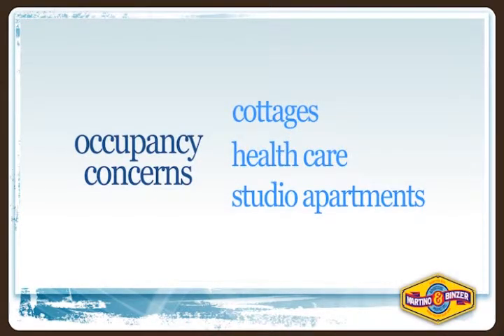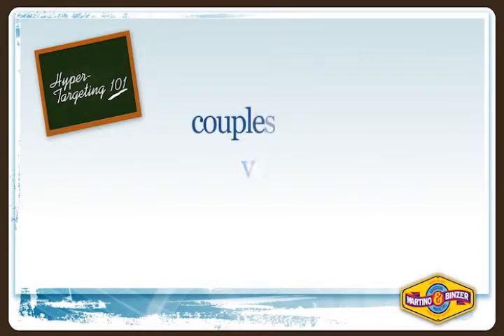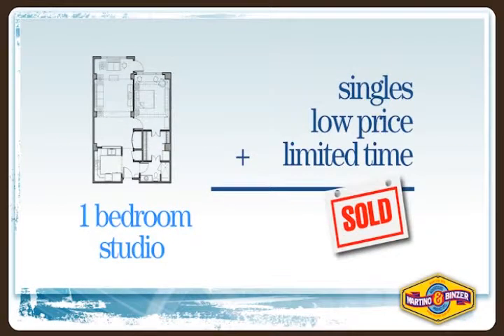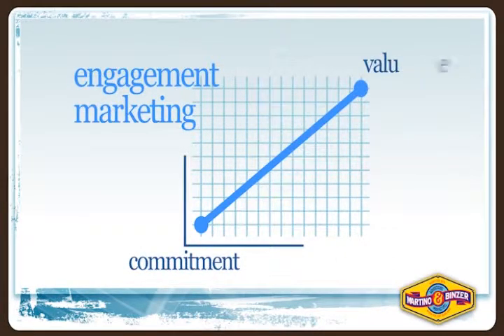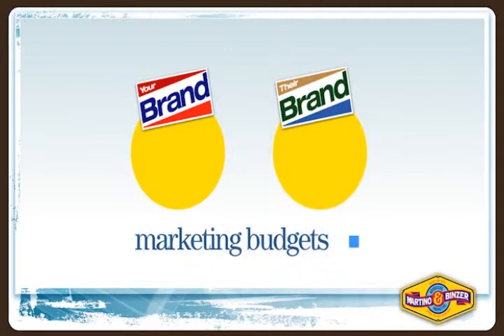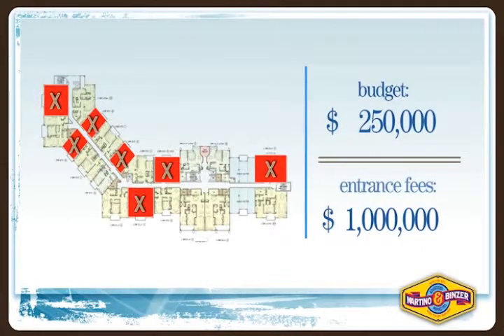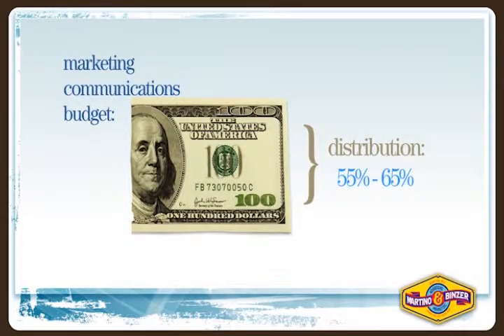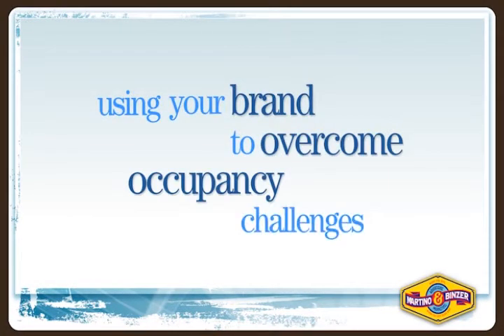Building Occupancy with your Brand: Part 3